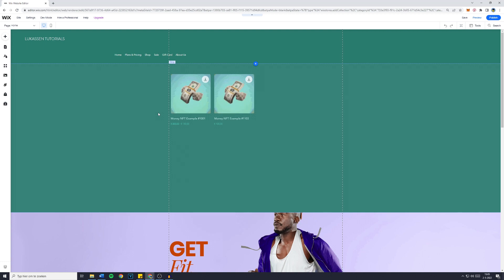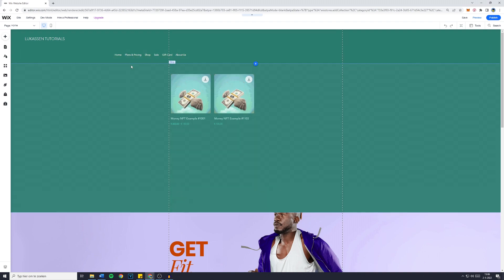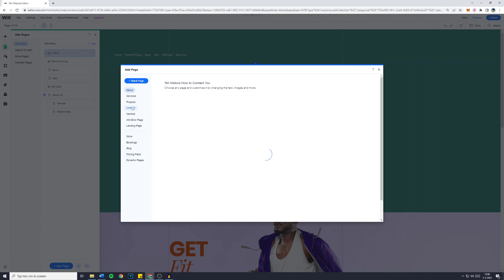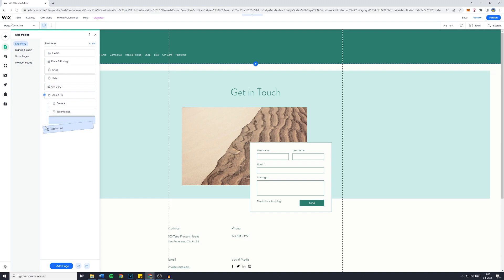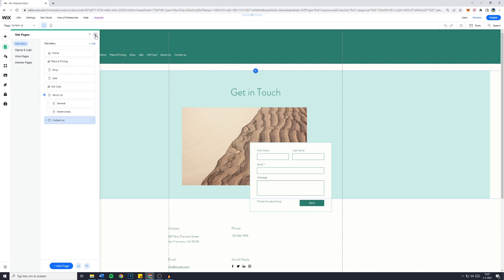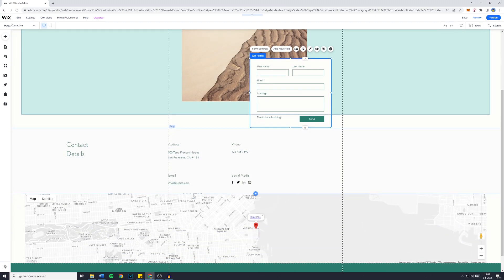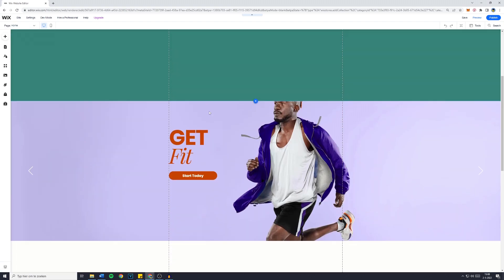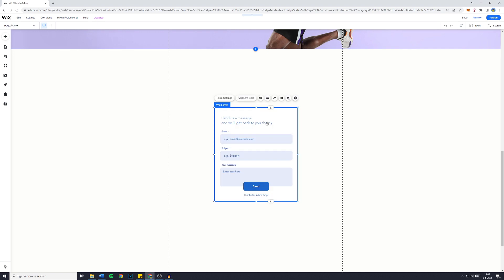How to Create Contact Us Page in Wix (2022) | Add Contact Form to Wix Website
So if you want to learn how to add a contact form to your Wix website, this video is the video you are looking for!